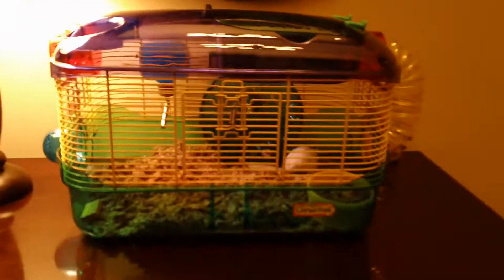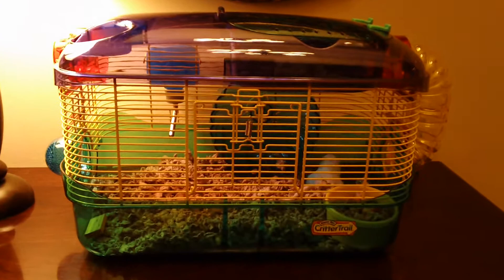New gerbil+quick update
If you have a video request i'll take them. I have a hairless cat and dog. also two hermit crabs, a hamster, a snake, and a fish. And now my new gerbil!